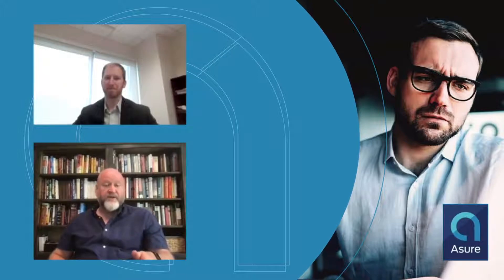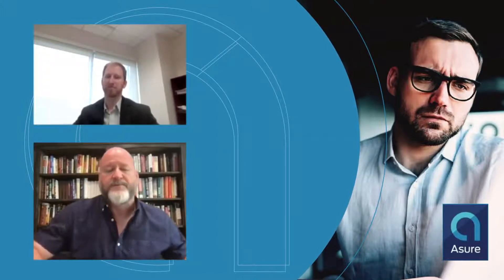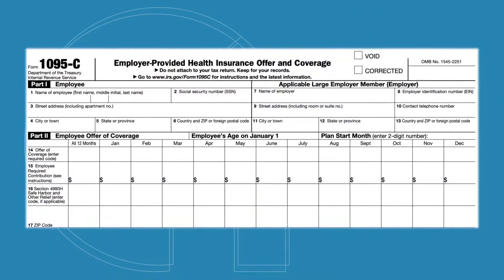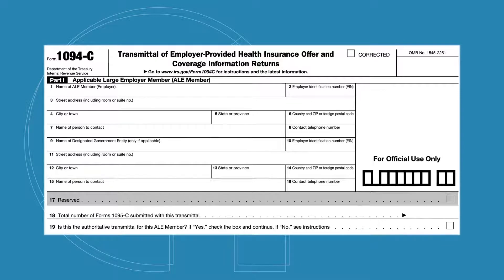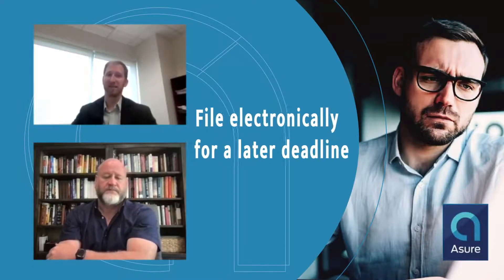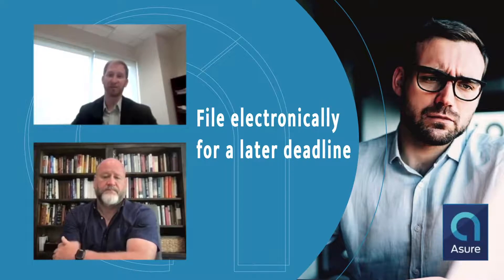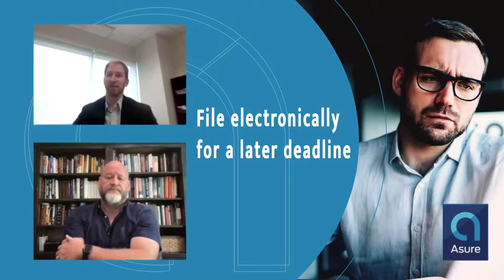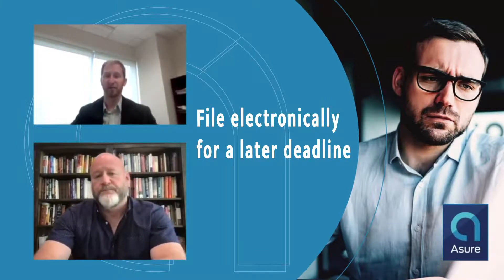What Are the Reporting Requirements for the Affordable Care Act (ACA)?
ACA: Avoid Reporting Penalties

Employers should file 1095c (Employer-Provided Health Insurance Offer and Coverage) forms electronically for a later deadline.

Host: Mike Vannoy, VP of Marketing at Asure

Expert panelist: Brian J. Shenker. Counsel in the Long Island, New York, office of Jackson Lewis P.C.